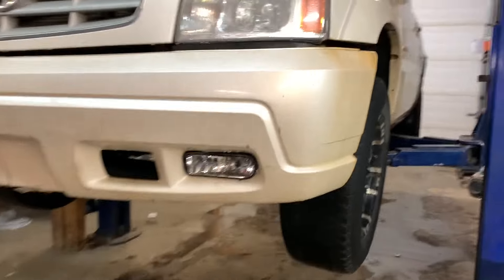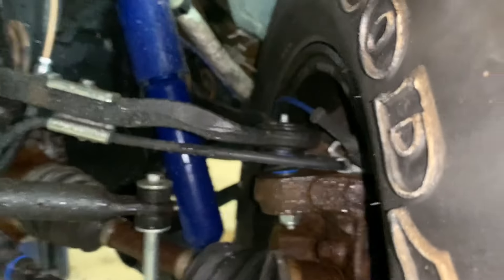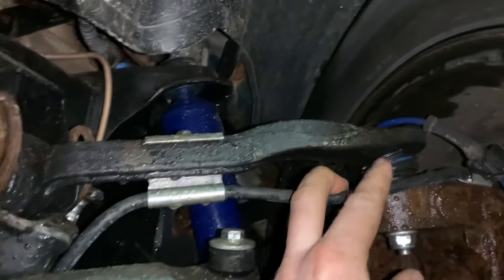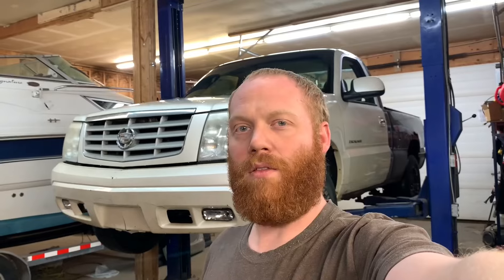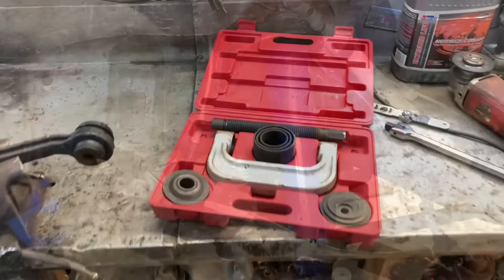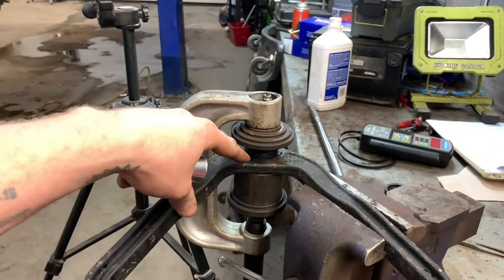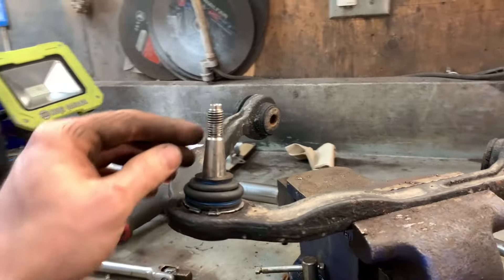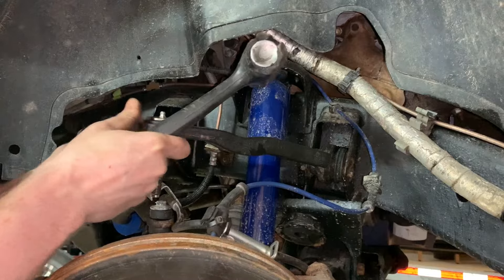Flipping my control arms to correct ball joint angle on my lowered 4x4 Chevy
The ball joint angle on my lowered 4x4 Silverado is atrocious, so I’m going to flip the control arm to correct the angle!

It’s easy! You just need to remove the ball joint, install it in the other end, and re-install the control arm upside down.

Barry Lambert
A0G 3A0